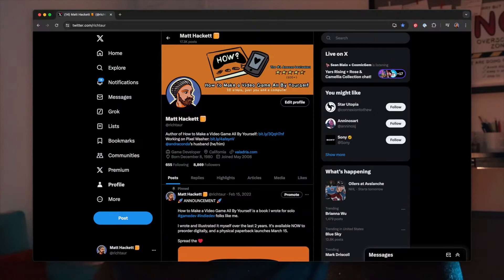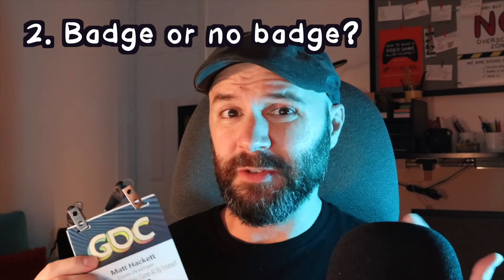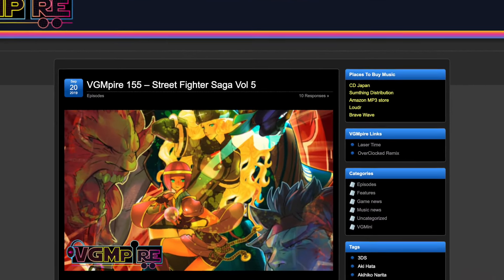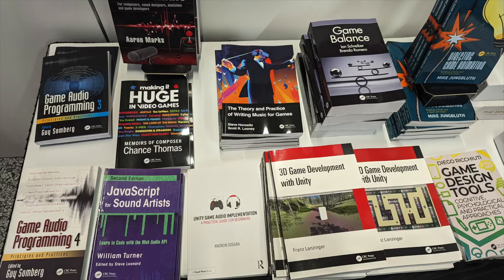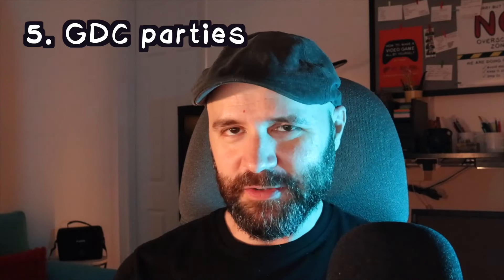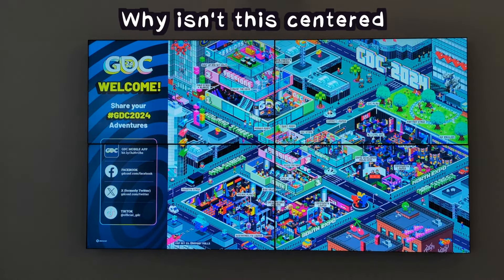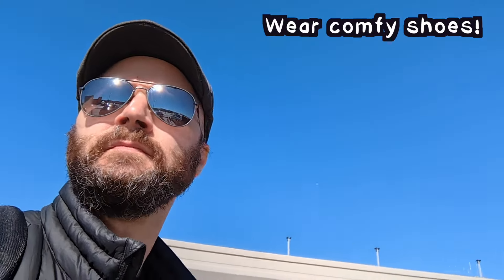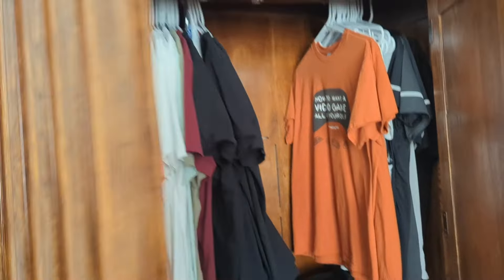🕹️ How to do GDC | Make the Game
Hi game devs! It's time for another advice video that's really for me but also I make public to help fellow my devs (and sell books)! This time it covers my trip to GDC 2024, where I recorded random footage and took notes about how to not screw it up next year. Might this help you? Yes, it might! Unless you're a conference speaker, or coming from another country, or any other infinite variables that might invalidate all of this advice. Either way, enjoy! I spent like 2 whole days editing this monstrosity when I should have been making games.

🎬 TIMELINE
0:00 Intro
0:37 Preparing for GDC
2:19 Badge or not?
3:48 Lodging at GDC
5:06 Moscone Center
9:59 GDC parties
13:55 General advice
16:35 Outro

🎹 MUSIC
SuluSounds
Phantom Anthem Wubs
Joshua Morse

Harry on the slim chance that you read this I'm sorry I was so embarrassing at you but really I blame you for being so comically awesome! Someday I hope we get to meet again and have a nice normal human chat.